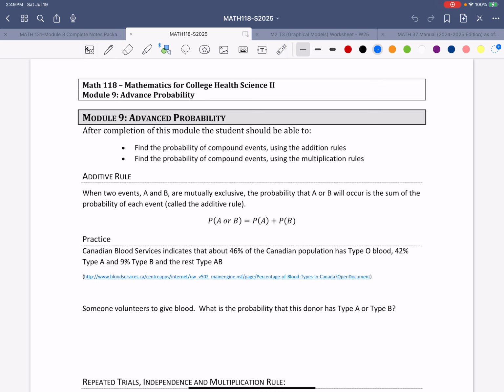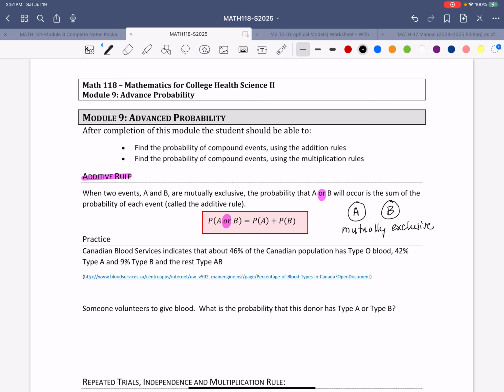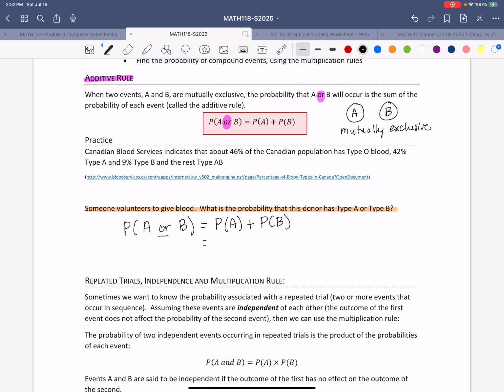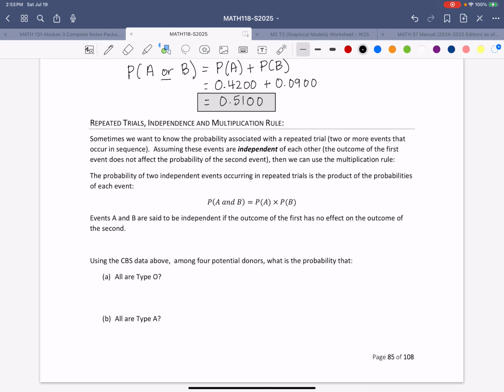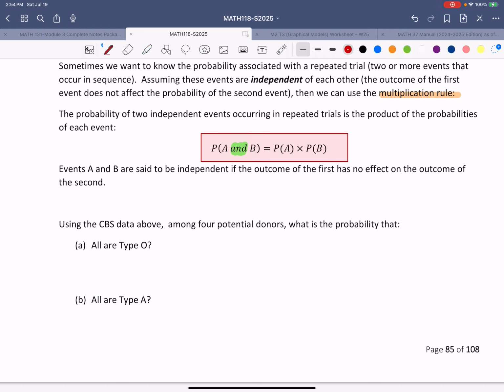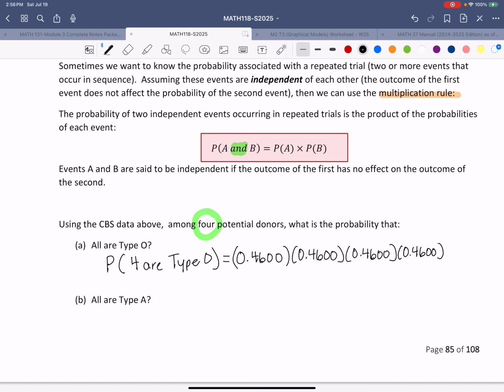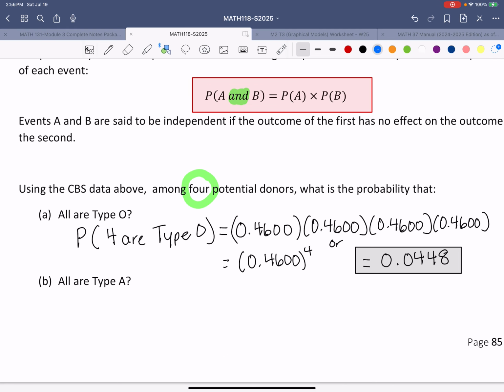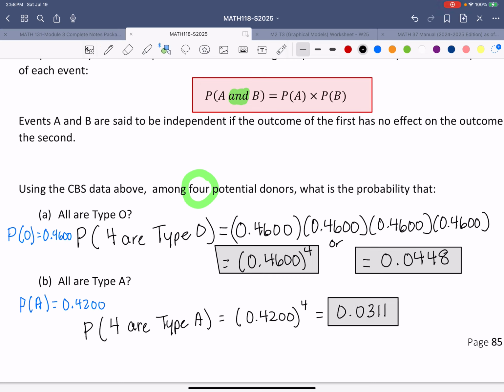Module 9 Advance Probability Part A